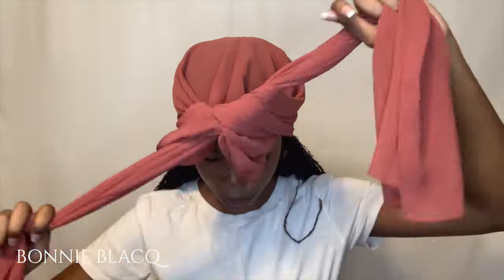Headscarf Tutorial - BONNIE BLACQ - Georgette - Burnt Orange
We are a London based company, who take pride in sourcing premium and high quality headscarves. So, beautiful women like you, feel empowered and always on trend.

Our headscarves can be worn in multiple ways. You have the freedom to style them however you'd like.

These collections will have you feeling bold, confident, daring and fabulous.

You will be the first to know when new lines are added and when special discounts arrive!

Wrap in style...

Lots of love, from Bonnie Blacq xo